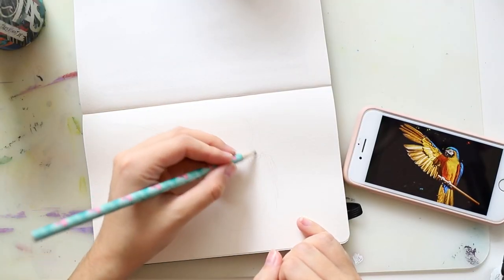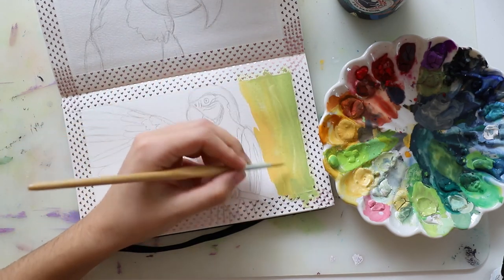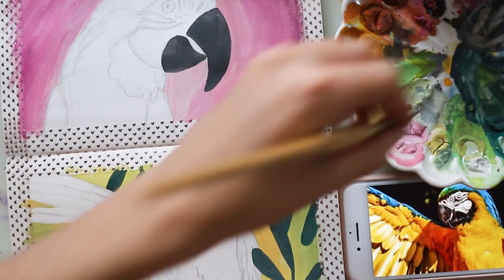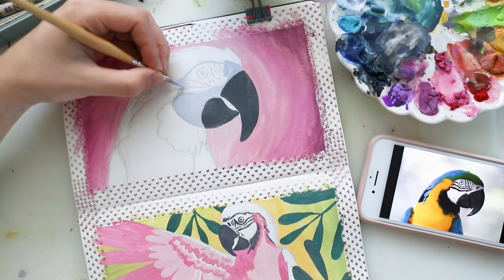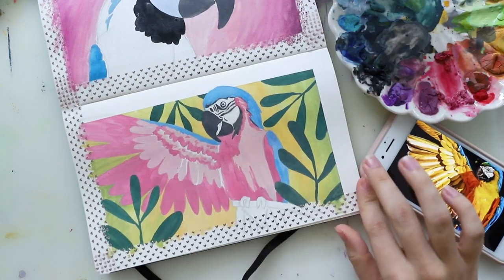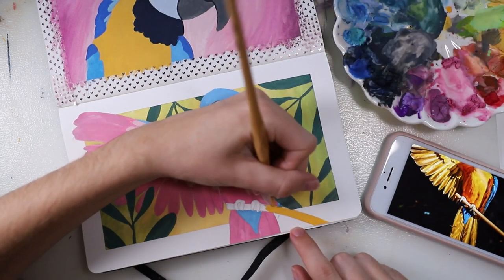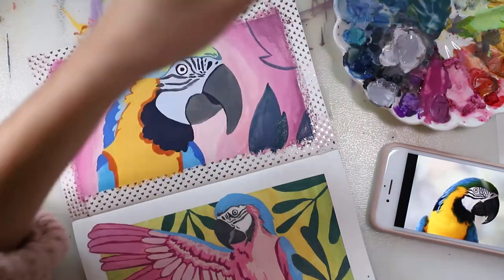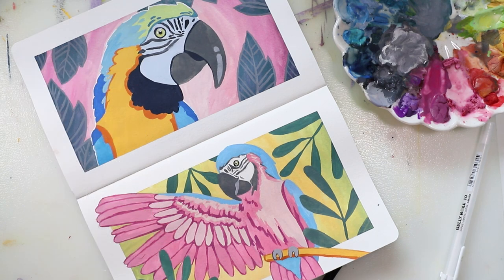How to Paint Parrots with Gouache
Hey there! In this gouache tutorial I show you how to paint these two colorful parrots. I really hope that you'll enjoy this beginner friendly gouache painting idea. Let me know what kinds of gouache tutorials you'd like to see in the future!